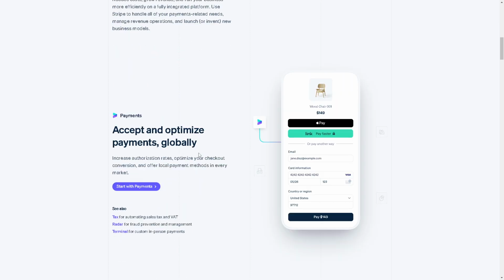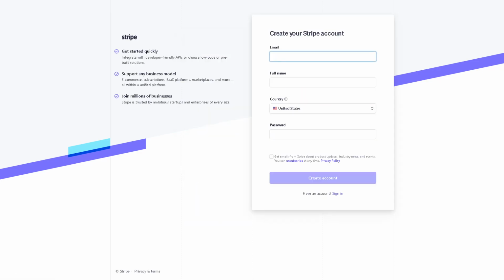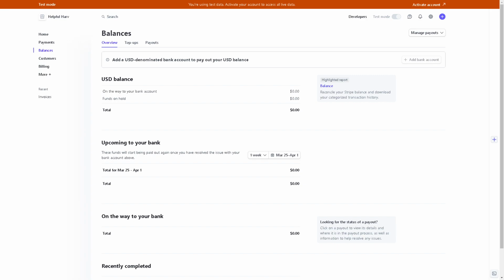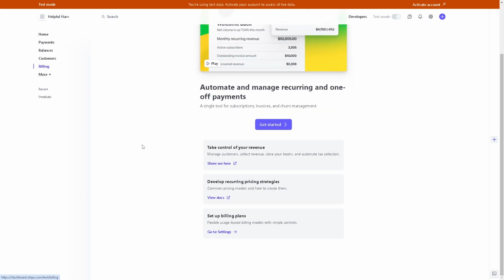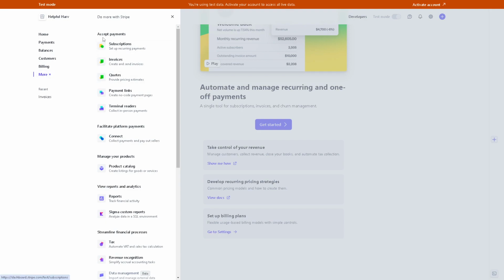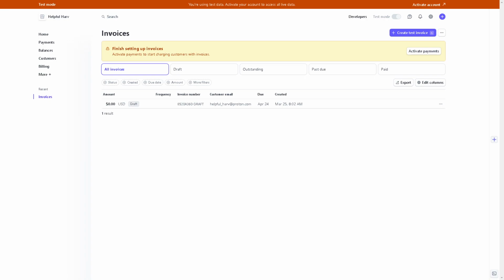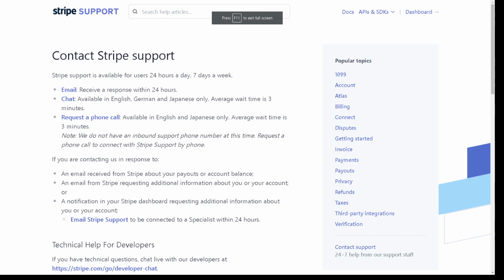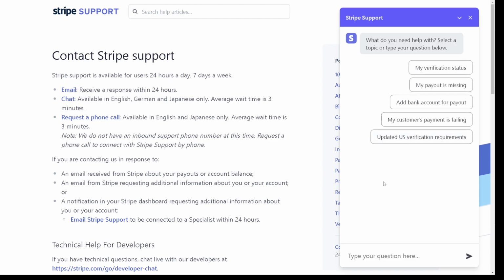How to Cancel an Invoice in Stripe (2024 Full Guide)